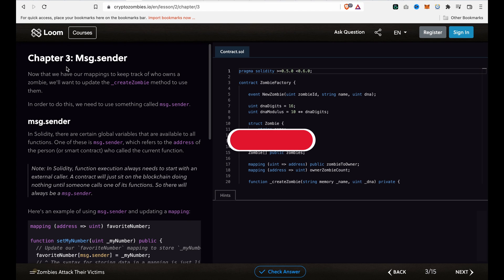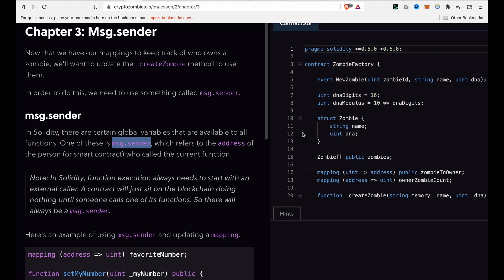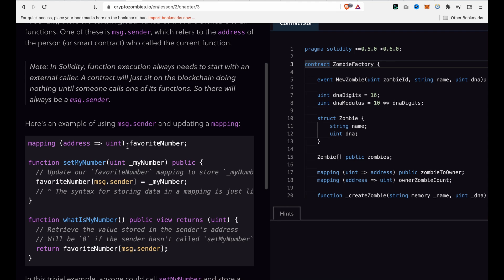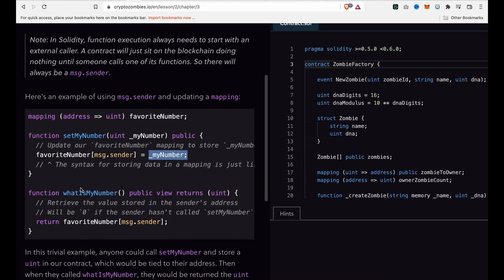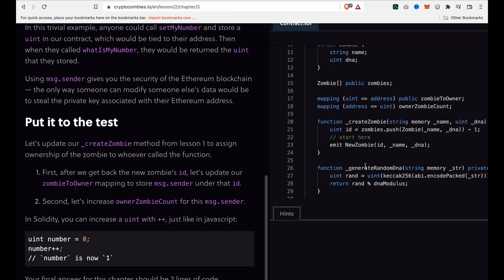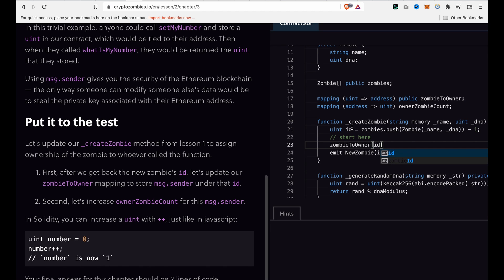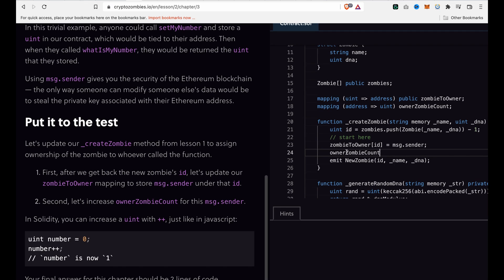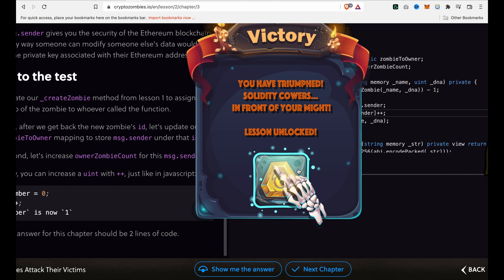Solidity with Crypto Zombie lesson 2 #3 Msg.sender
Now that we have our mappings to keep track of who owns a zombie, we'll want to update the _createZombie method to use them.

In order to do this, we need to use something called msg.sender.

🔥Complete Courses🔥
Gumroad Web and mobile complete courses